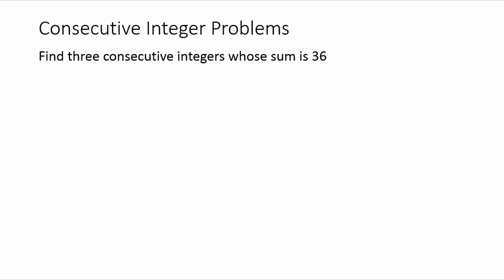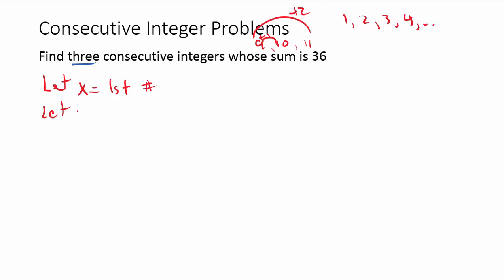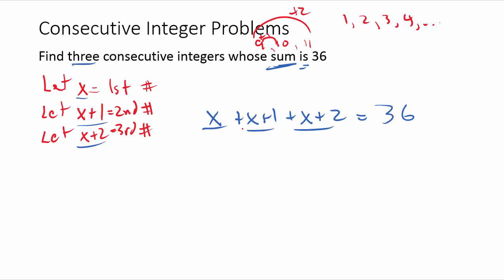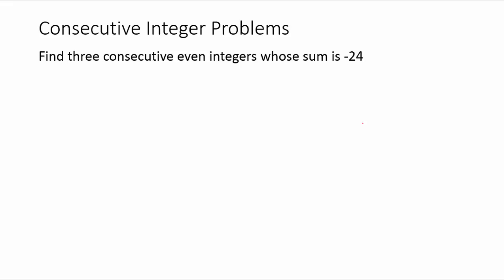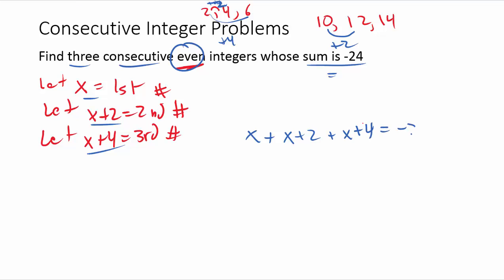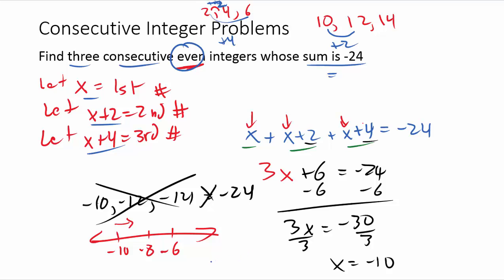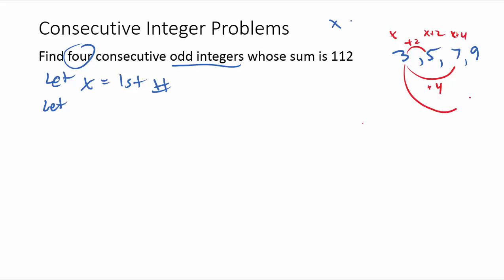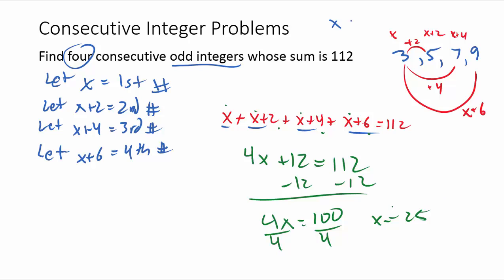Consecutive Integer Problems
An introduction on how to solve consecutive integer problems  algebraically.